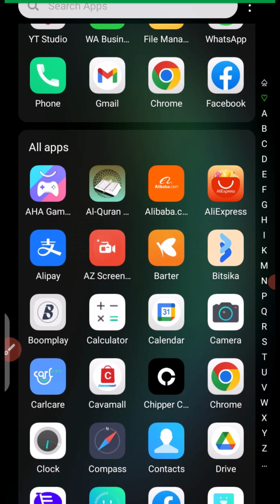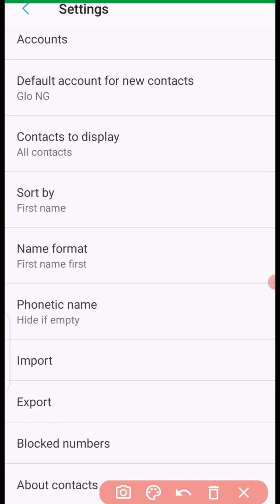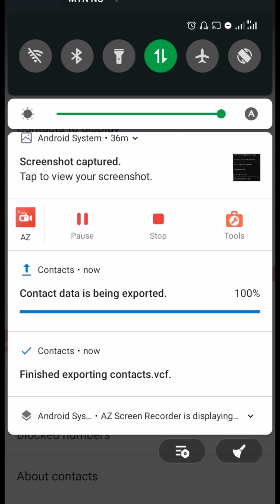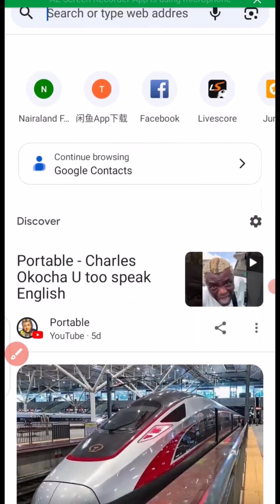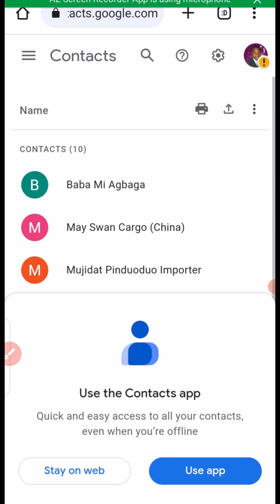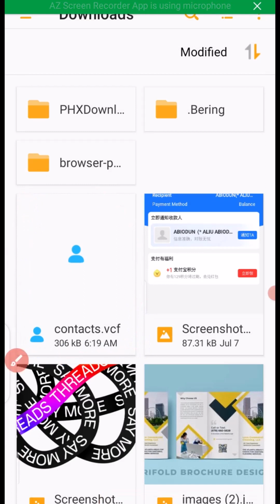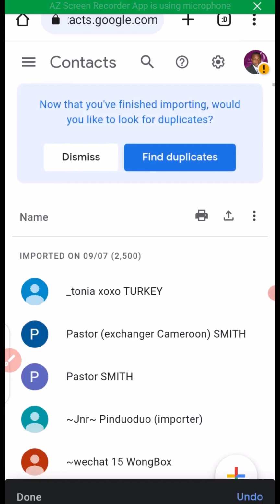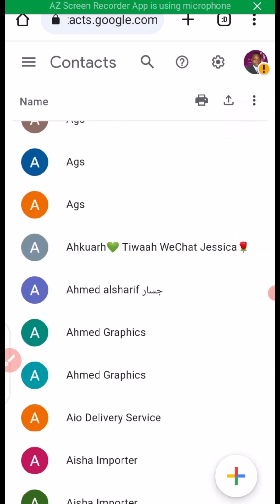The Ultimate Guide to Backing up Phone Contacts with Google!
Need to back up your phone contacts but don't know how? Check out this guide to backing up your phone contacts with Google!

In this guide, we'll show you step-by-step how to backup your phone contacts with Google, so you never have to worry about losing important information again. We promise this guide is the ultimate guide to backing up phone contacts with Google!